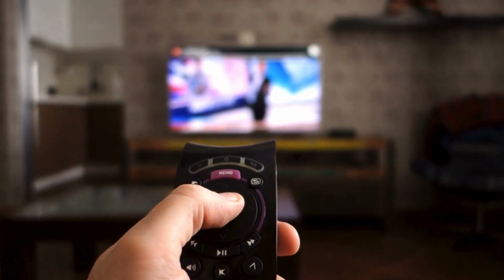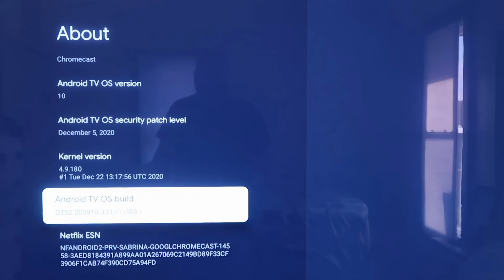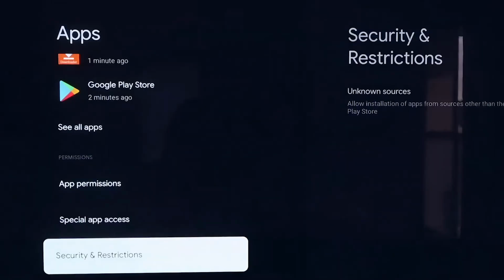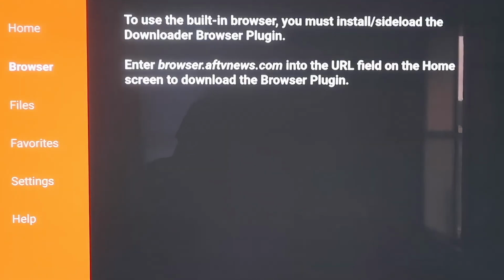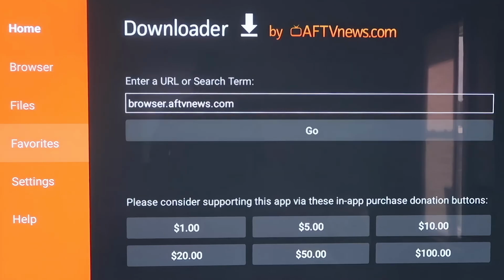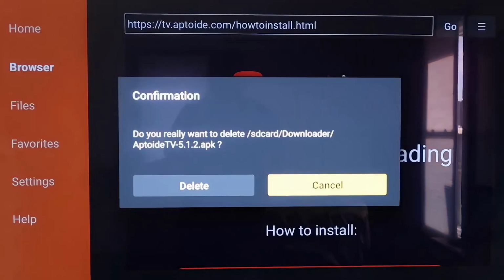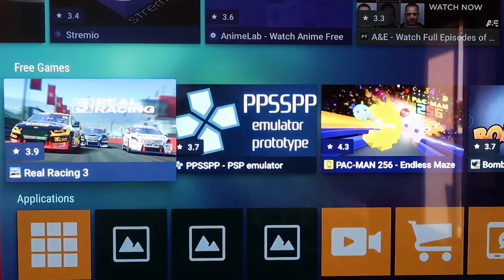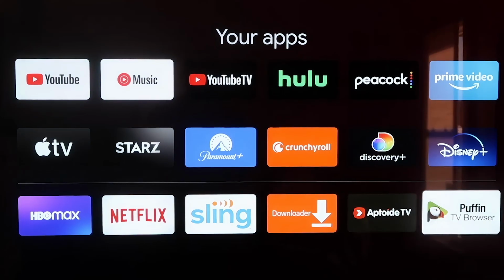How to Install 3rd Party Apps on an Omni Smart TV (Step-by-Step Guide)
In this video, I walk you through how to install third-party apps on your Omni Smart TV. Whether you're looking to add streaming services not available in the Samsung App Store or want more control over your TV experience, this step-by-step guide will show you everything you need to know.